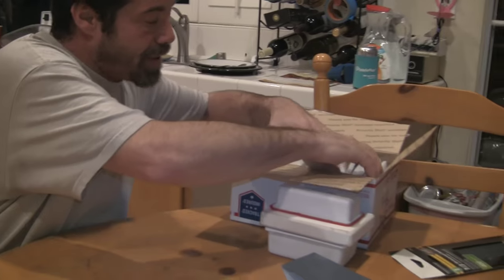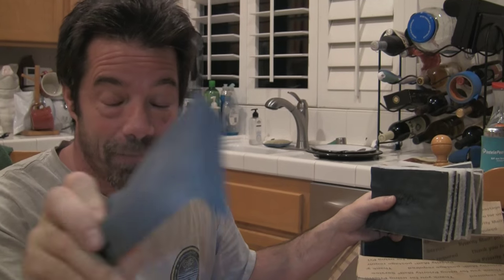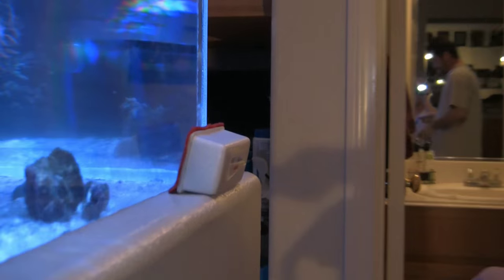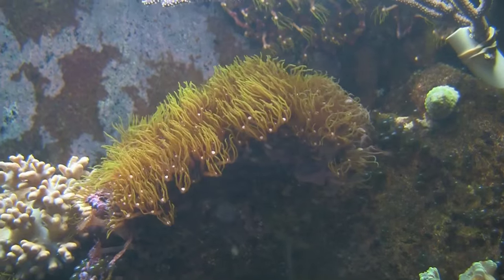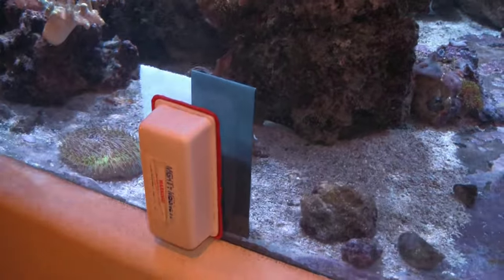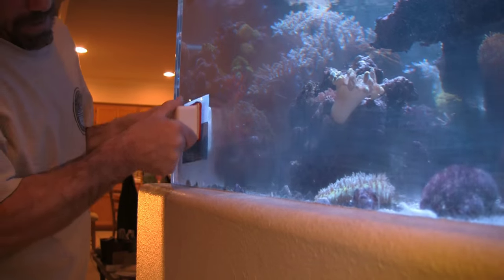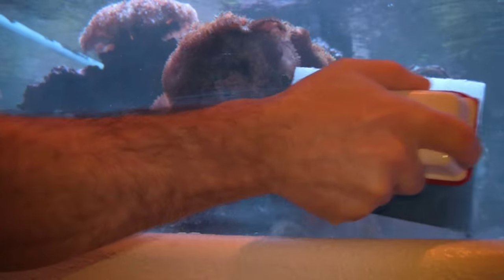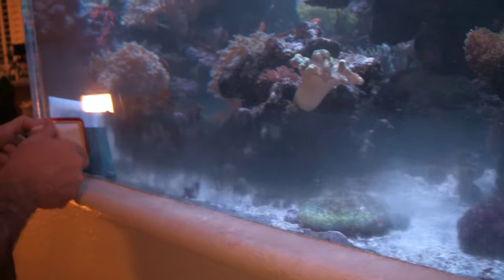Polish Scratches Out of Acrylic Aquarium, LA Fishguys Tech Talk Episode 149, part 1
Polish out scratches in Aquarium Tech Talk, a new series within LA Fishguys. Scott Leif shows you in the One Hundred and forty ninth episode of LA Fishguys how to polish out scratches with water remaining in the tank